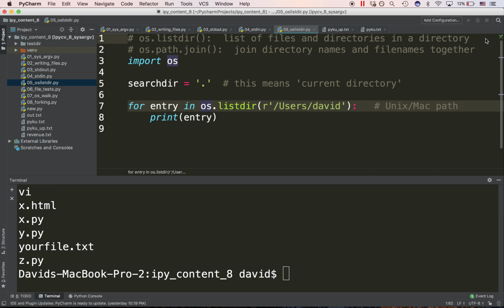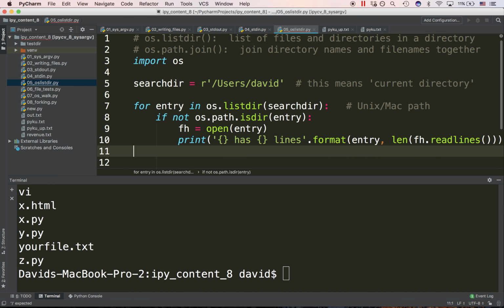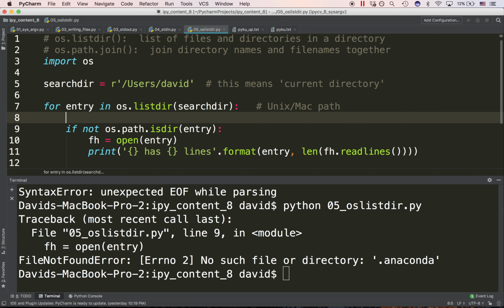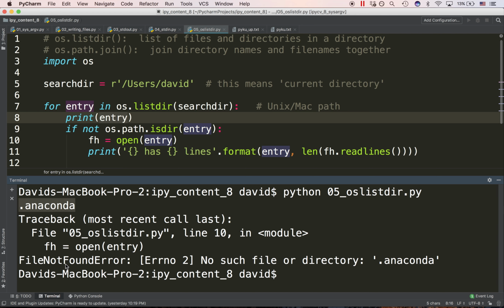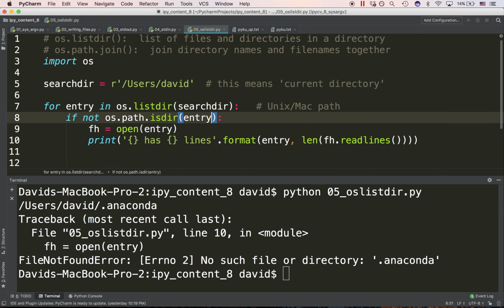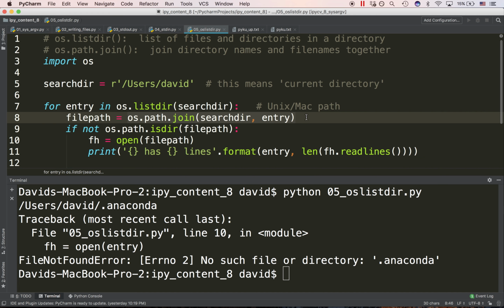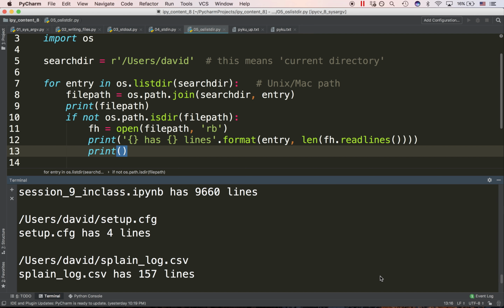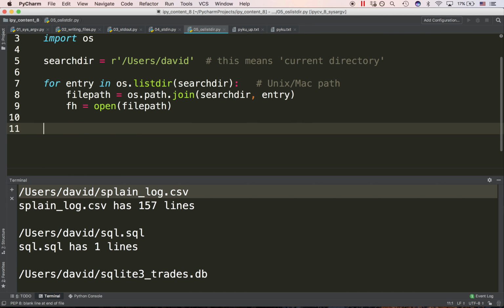03 os path join